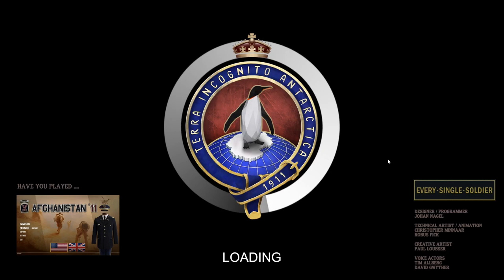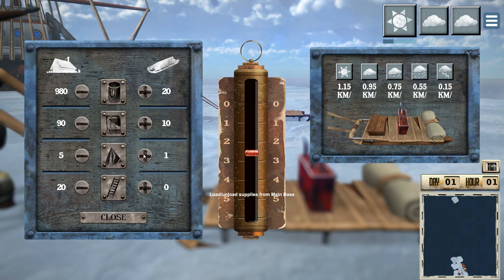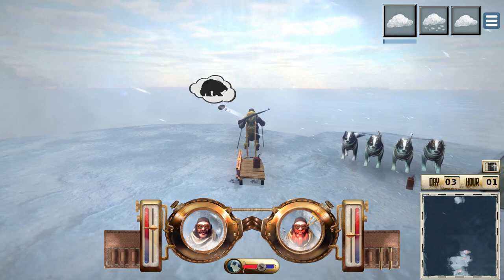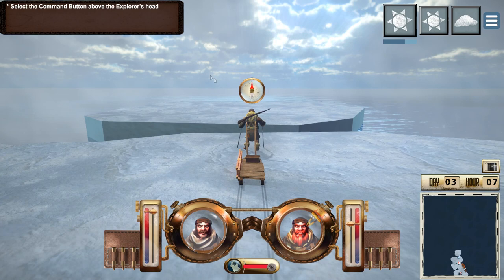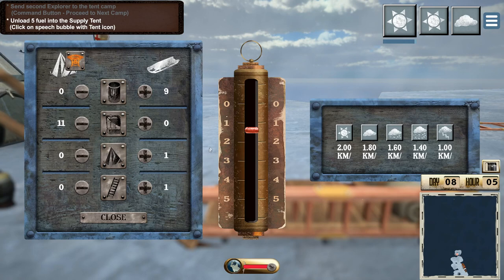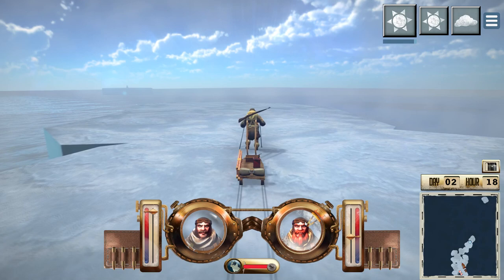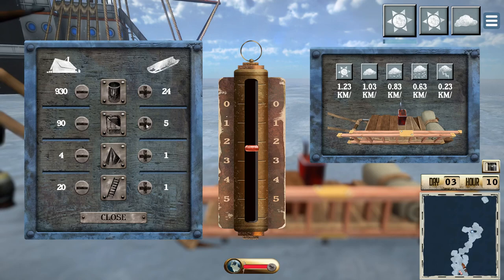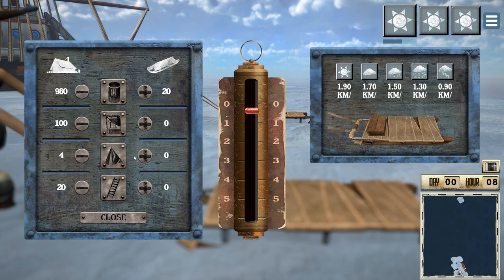Terra Incognito: Antarctica 1911 – A First Look - Gameplay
0:00 – Intro/First Try
8:50 – Sled Dogs
9:18 – The Evil Polar Bear
10:56 – The Tutorial
20:01 – An Informed Attempt
29:18 – Conclusions
The race to the South Pole is back on.

Terra incognita or terra ignota
(Latin "unknown land") is a term used in cartography for regions that have not been mapped or documented.

Go back in time and participate in the glory and the drama of the race to the South Pole.

Prepare your crew and set the strategy to reach the South Pole in this fast paced real time strategy game.

* Discover a viable route to the South Pole
* Ensure your explorers remain in supply and warm enough to survive
* Progress to the South Pole at maximum speed to reach the top of the leaderboard
* Deploy supply camps, dogs and ladders to reach the objective
* Interact and adapt to the environment to gain an advantage
* Keep a constant watch on the weather conditions
* Gain experience points and upgrade the explorer's skillset
* Avoid contact with the predatory and dangerous Ice Bear

Battle the elements, survive the hardships and above all else, plan properly...